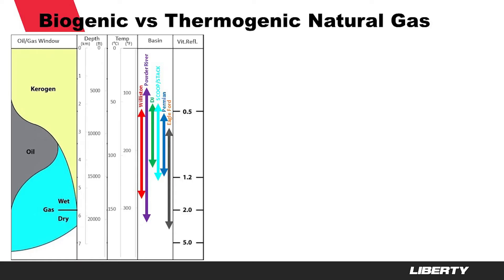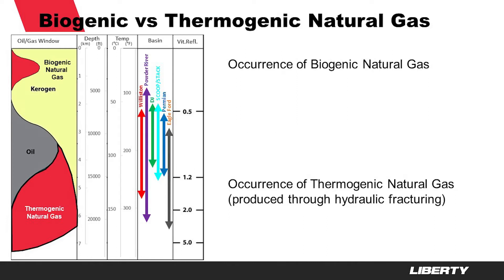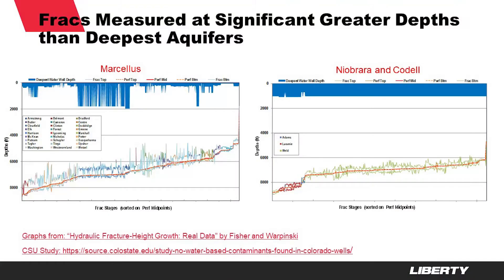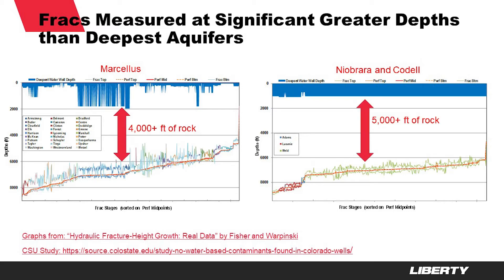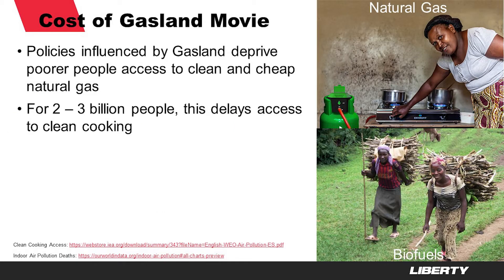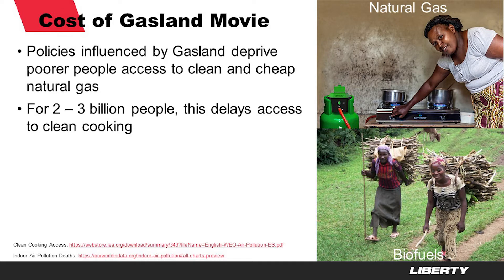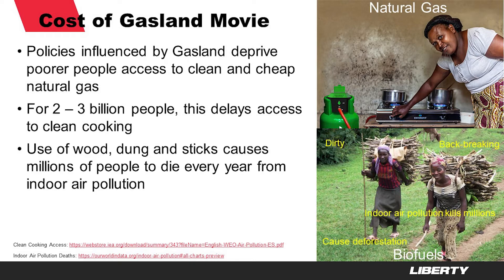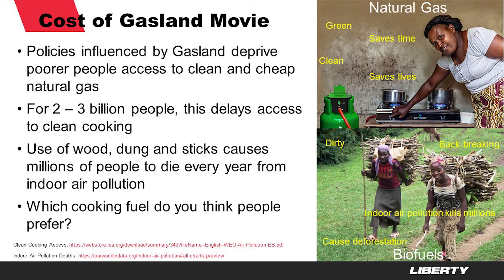Natural Gas is Natural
Natural gas occurs naturally in many more places than you think.  Doc Ouigee explores wetlands and ponds near his Colorado home to find natural gas and explains hyped videos of water faucets catching fire are not associated with hydraulic fracturing activity.